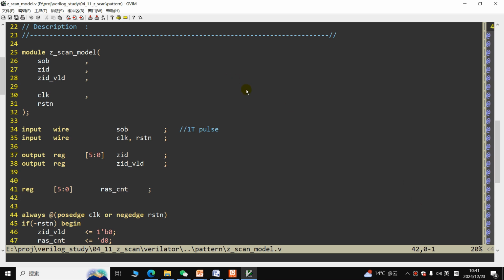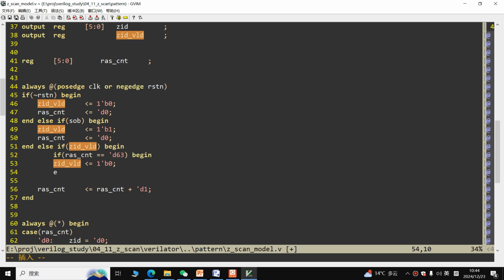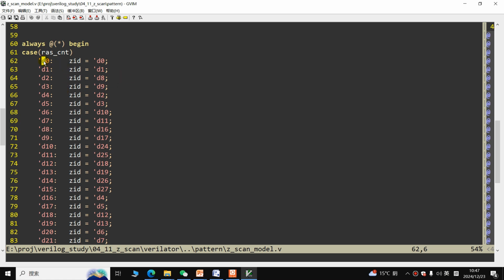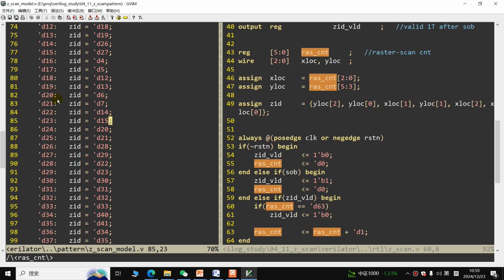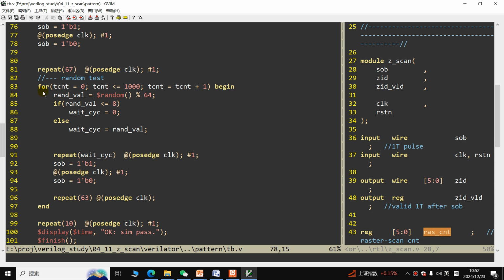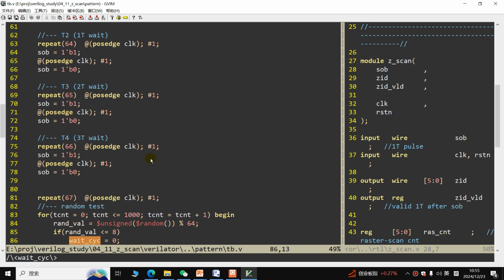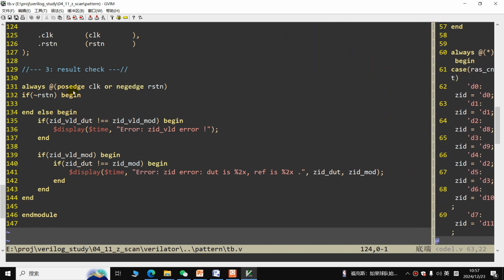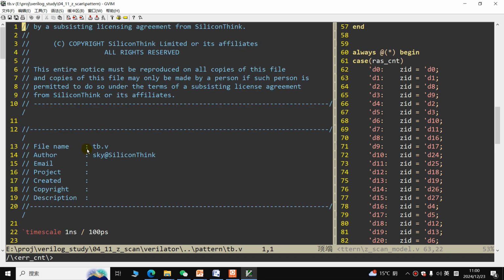04.11.02.Ref design and verification code for z-scan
Reference RTL code and testbench for z-scan.